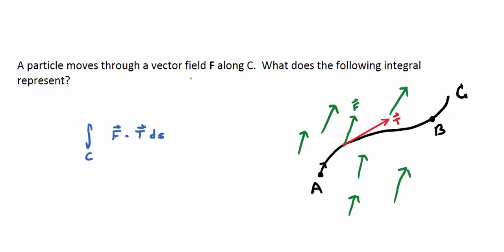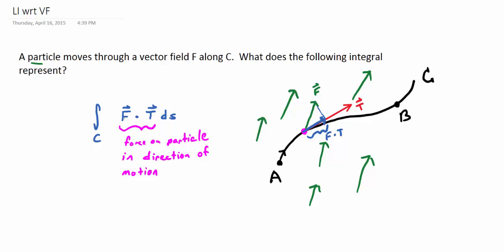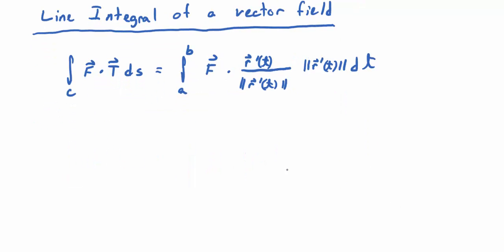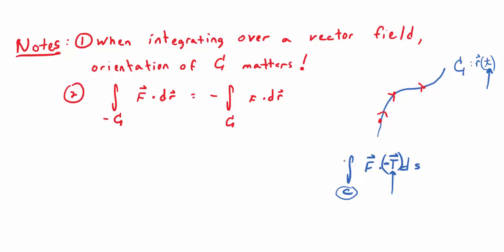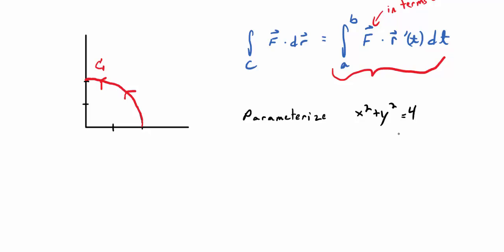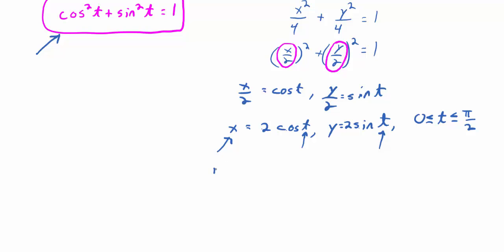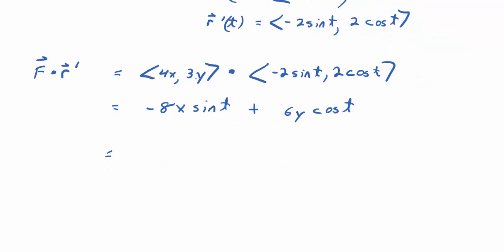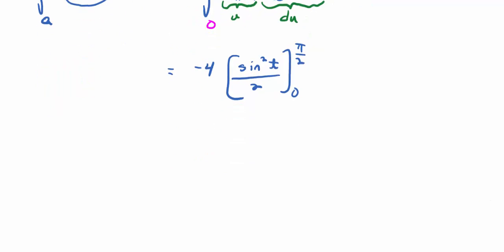Line Integrals over Vector Fields (16.2 p. 2)